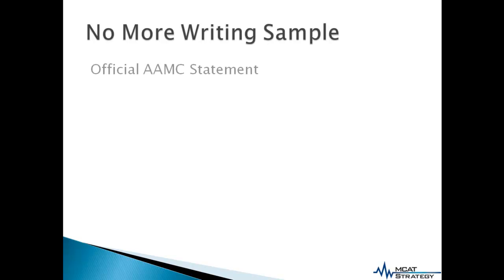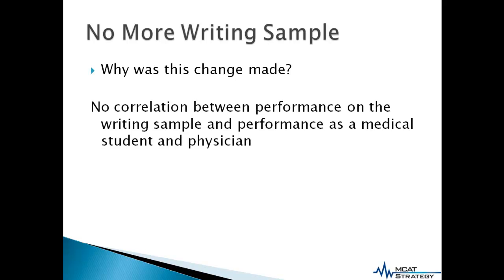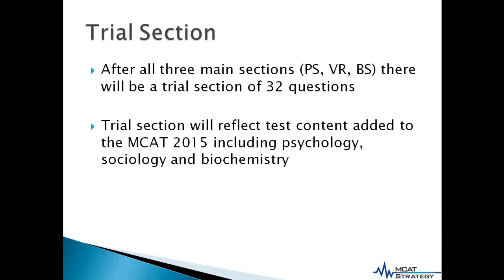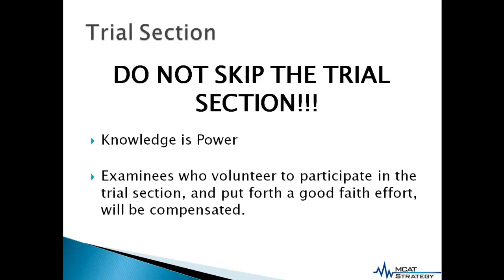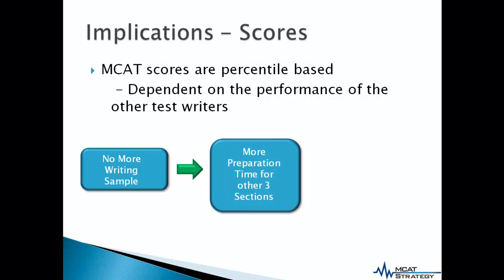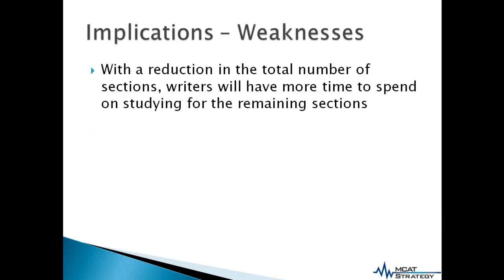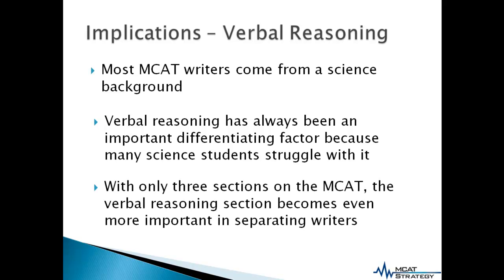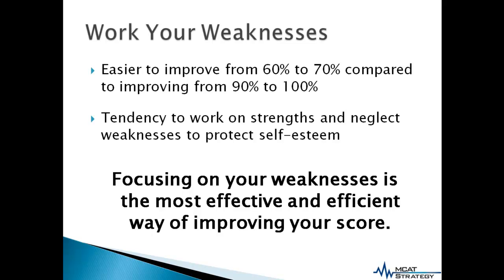MCAT 2013-2014: Discussion of Changes, Implications and Advice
The Writing Sample is being eliminated from the MCAT exam starting in 2013. I discuss this change, its implications and offer some advice.